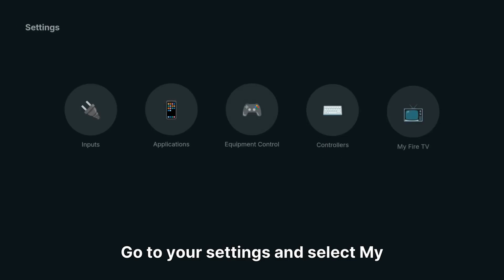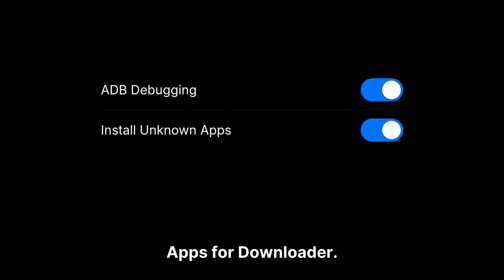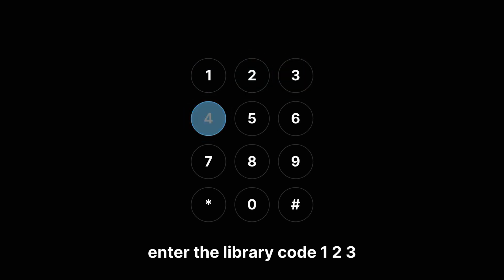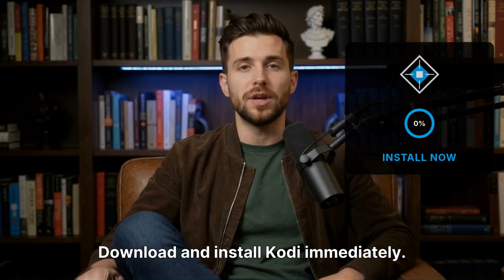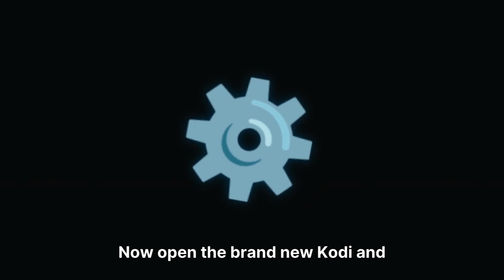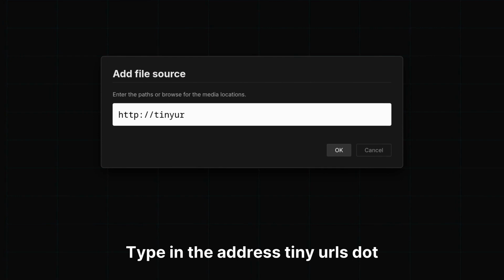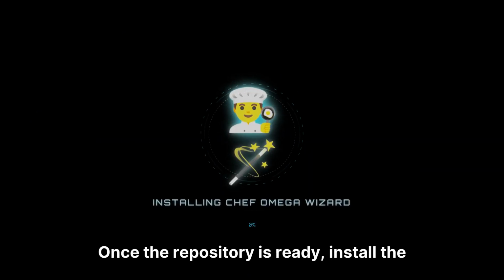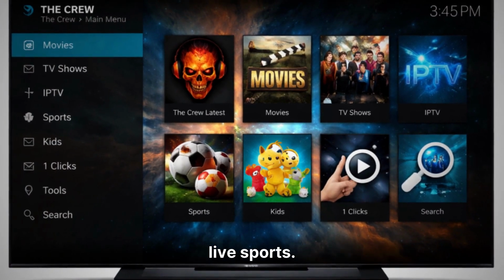NEW Kodi 21 Setup With XENON BUILD For 2026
Learn how to install the latest Kodi 21 with the highly popular XENON BUILD, optimized for 2026. This tutorial will guide you through the step-by-step process of setting up Kodi 21 and installing the XENON BUILD, which offers a wide range of features, add-ons, and streaming capabilities. With Kodi 21 and XENON BUILD, you'll be able to access a vast library of movies, TV shows, live sports, and more. This video is perfect for those looking to upgrade their Kodi setup or try out the XENON BUILD for the first time. Follow along with our easy-to-follow instructions and get ready to take your streaming experience to the next level.